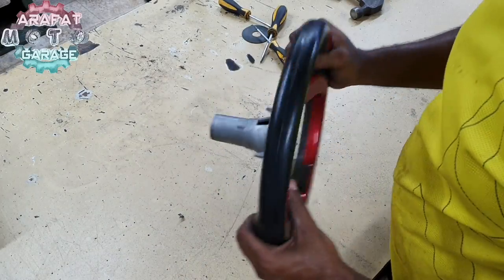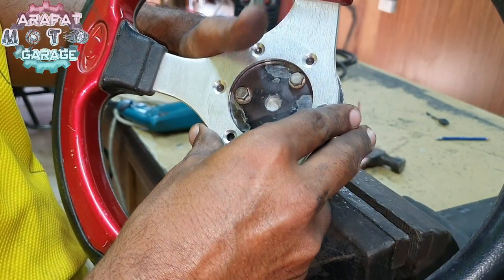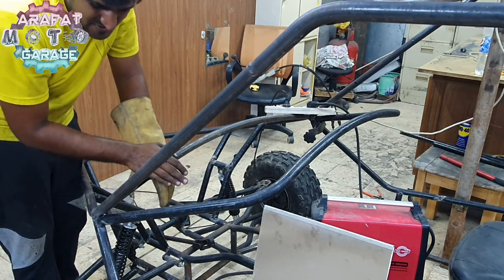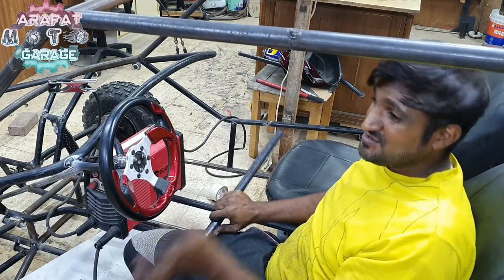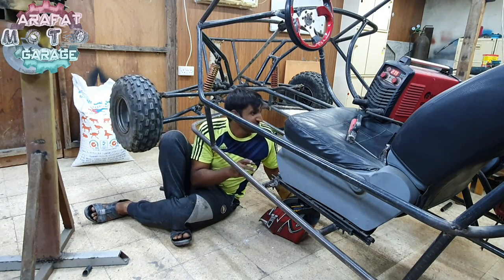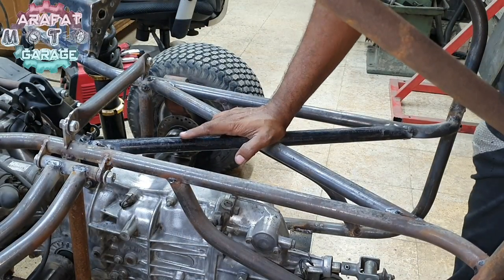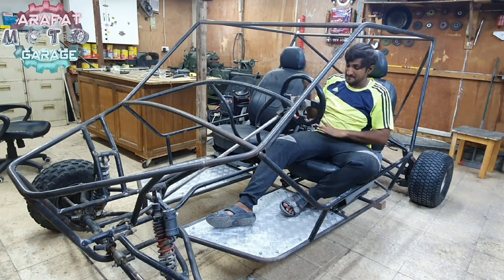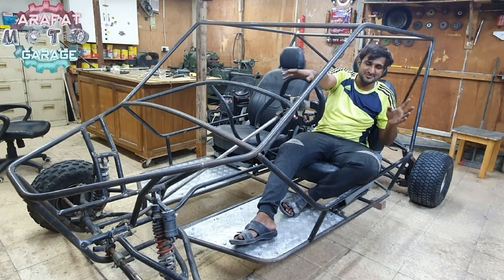Home made Dune Buggy build with car transmission Ep-9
Joint me on the dunes this December 2nd UAE 🇦🇪  National Day
the coordinates of the place
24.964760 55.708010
joint us and ride with us